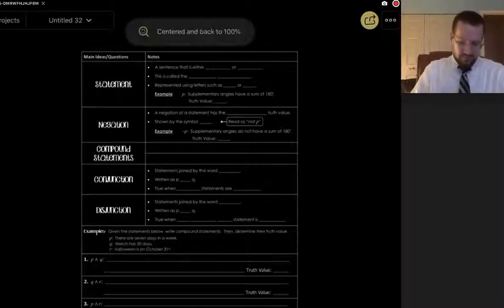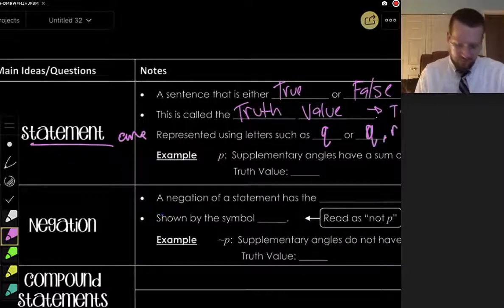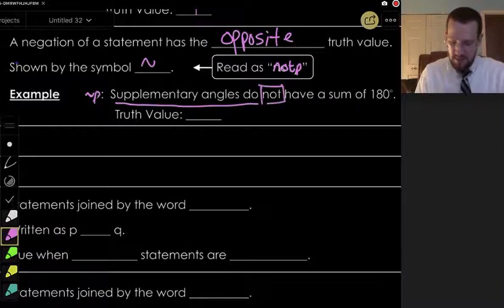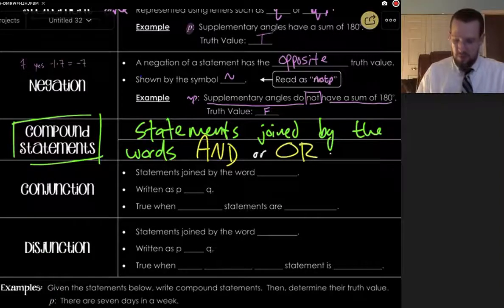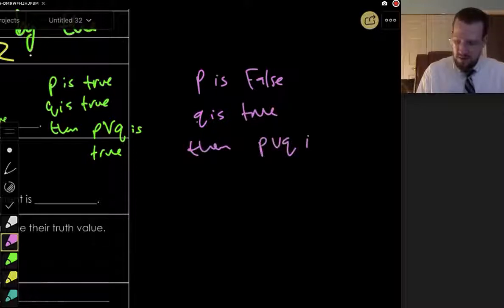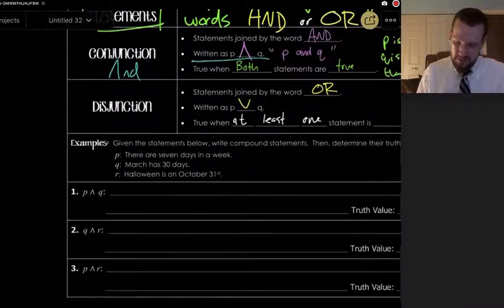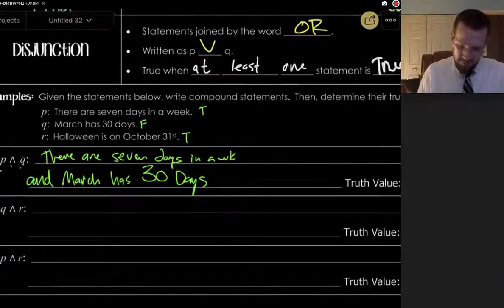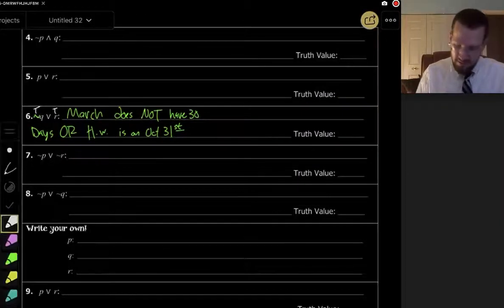Logic Statements: And / Or Statements Discrete Mathematics Geometry